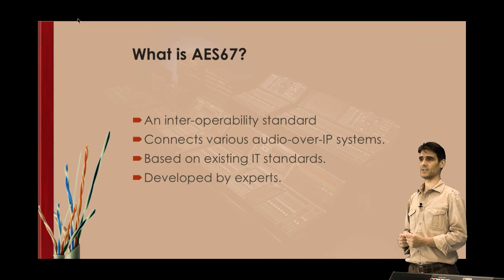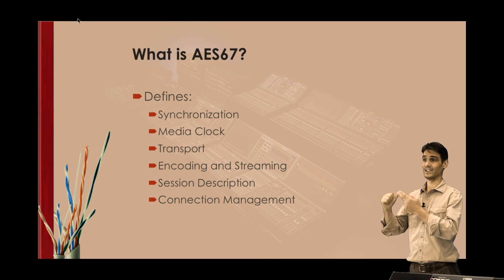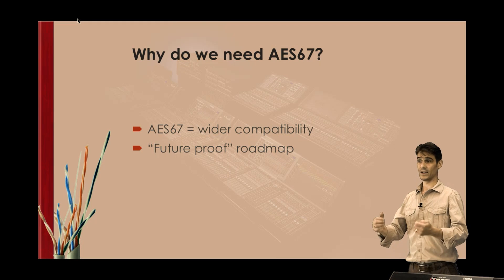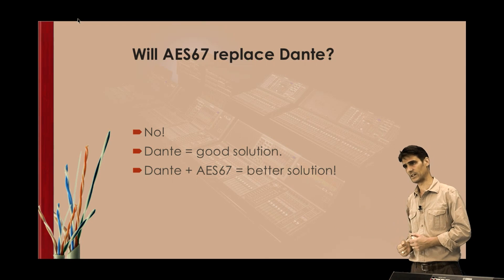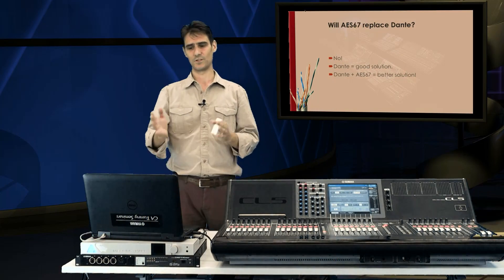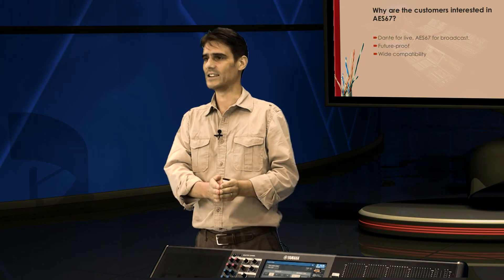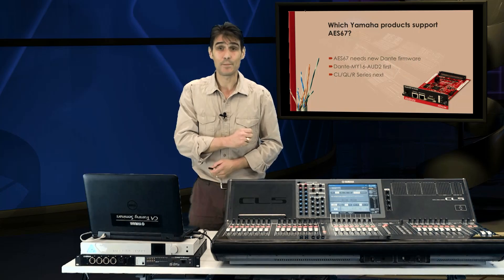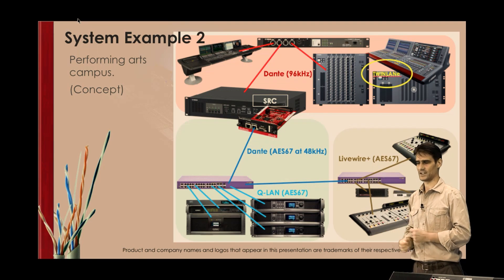Using AES67 with Dante: an Introduction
Andy Cooper, manager for pro audio application engineering, introduces the new AES67 audio networking standard, explaining when it's needed, how it works with Dante, and showing some system examples.